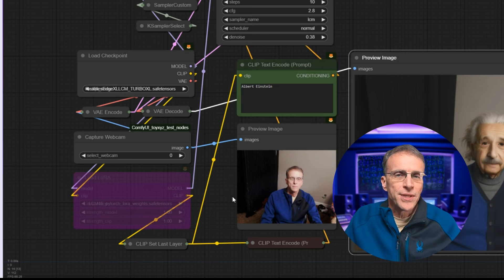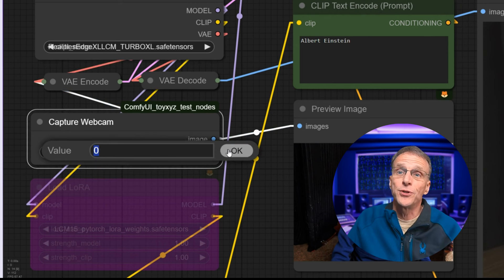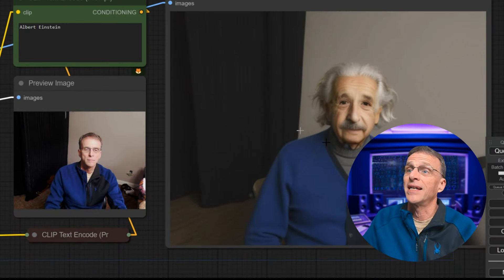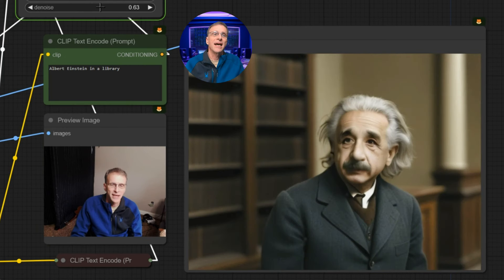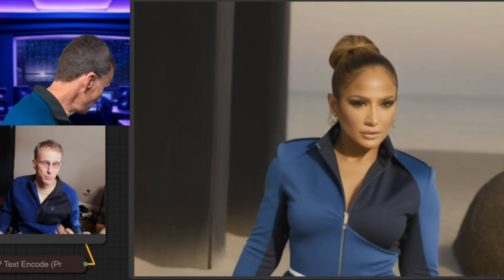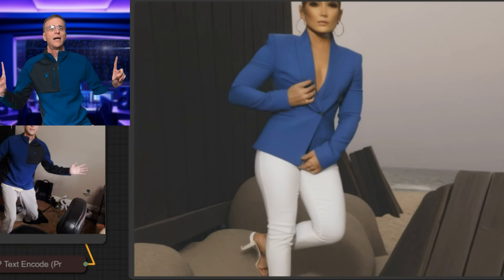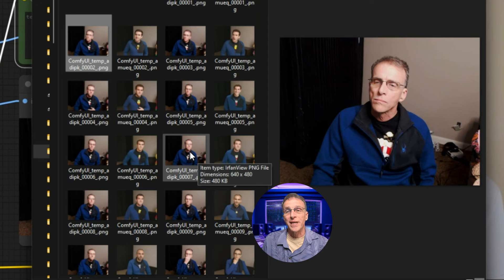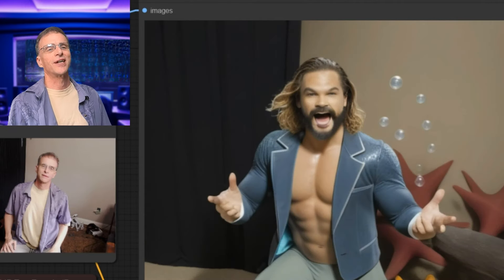The Magic Mirror - Realtime Webcam AI Video!?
Interactive AI Real Time Image Creation Tutorial: Using a Webcam and Custom Models

Time to have fun with The “Magic Mirror” - a workflow for ComfyUI that turns your webcam into a “realtime” magic mirror that responds to your prompts!

This is a follow-up to a previous video, and here we play a little more with manipulating the image in specific ways using props and various items just sitting around your work area!

By changing costumes and settings, we’ll demonstrate how images can be tweaked to depict vibrantly diverse scenarios, featuring characters like Albert Einstein, Darth Vader, Betty White, Aquaman, and many more. All controlled by your physical movements in real time!

This tutorial also covers how these images can be saved, tips on optimizing the system for better results, and how custom models, like a personal 1.5 model, can be integrated into the process for a more personalized experience.

Here are the links mentioned!

⊣ Realities Edge XL ⊢ ⋅ SDXL + Turbo!

UPDATE: Also try this model, which I'd actually used in my previous video, which is also great:

TurboVisionXL - Super Fast XL based on new SDXL Turbo

Github for toyxyz_text nodes (for webcam capture if not using the ComfyUI Manager)

00:00 Introduction to the Magic Mirror
00:33 Exploring the Workflow and Model
02:13 Playing with Imagery: Albert Einstein
04:52 Experimenting with Scary Clown and Jennifer Lopez
08:44 Fun with Props and Accessories
11:10 Exploring Different Characters and Emotions
13:46 The Magic of Darth Vader
14:32 Exploring the Magic Mirror
15:38 Creating a 3D Render of Betty Boop
16:17 Playing with Costume Changes
16:45 Creating a Scene with Abraham Lincoln
18:45 Transforming into the Hulk
19:50 Becoming the Little Mermaid
20:32 Turning into a Zombie
21:23 Exploring the Temp Directory
21:54 Becoming a Supermodel
22:36 Playing with Betty White's Image
24:00 Becoming Aquaman
25:19 Transforming into Superman
26:17 Final Thoughts and Conclusion